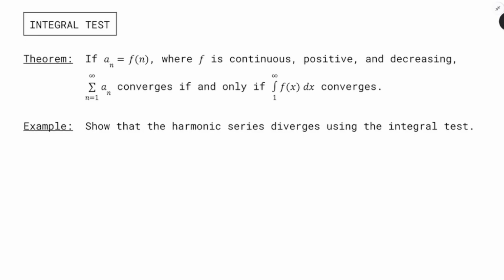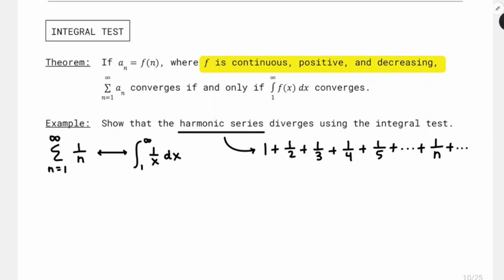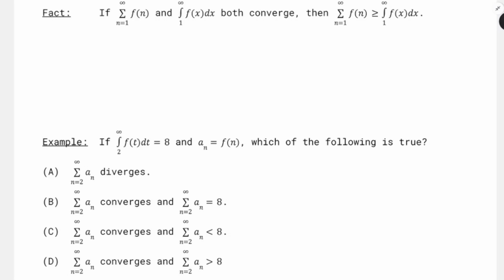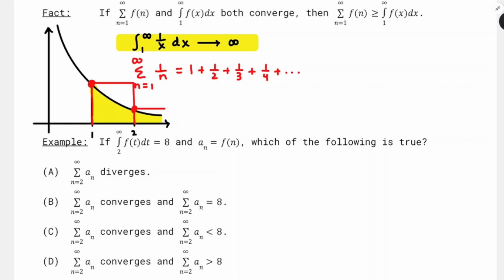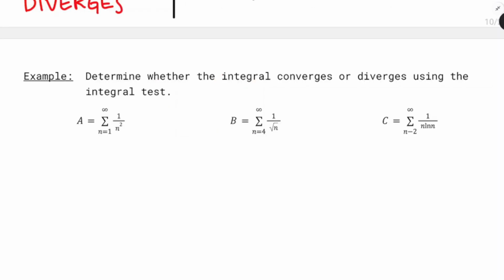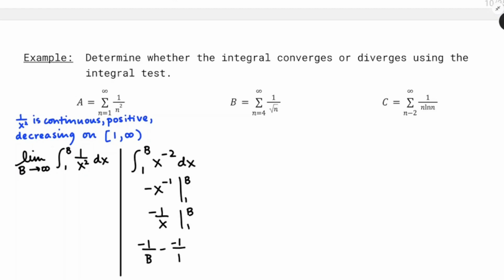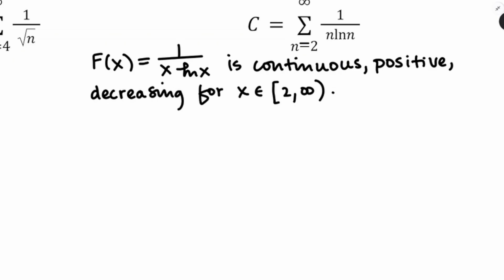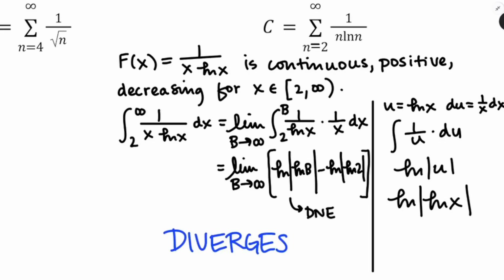The Integral Test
The Integral Test for Infinite Series
Calculus BC 11-2a Lesson Video (Part 2 of 2)